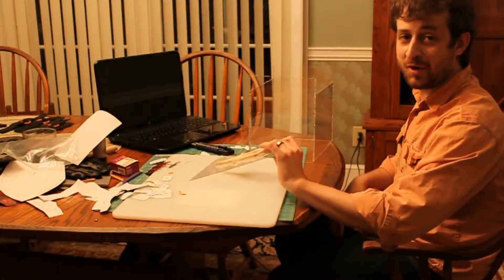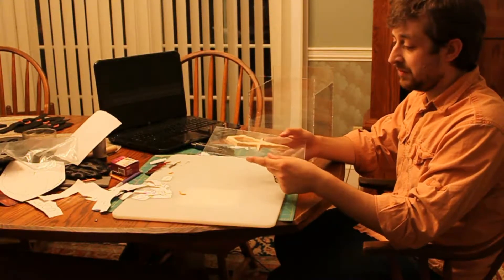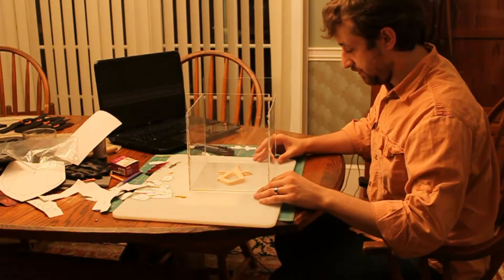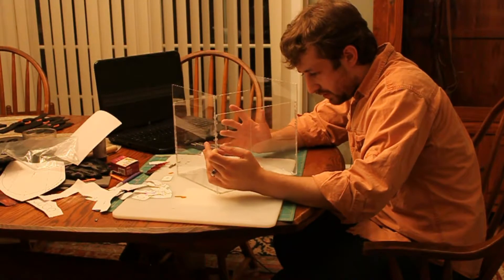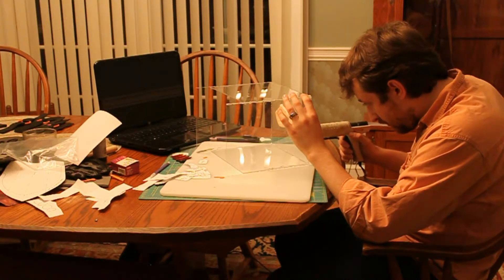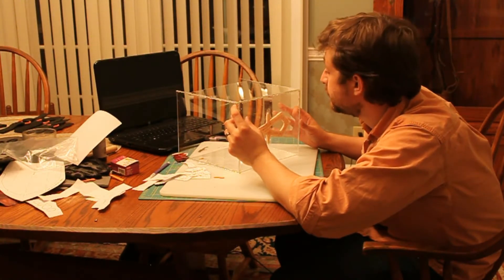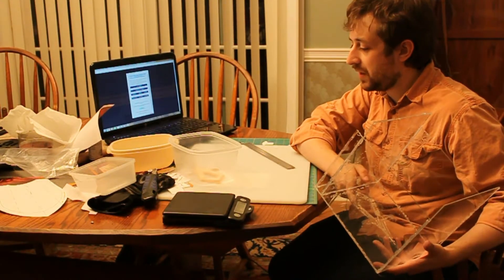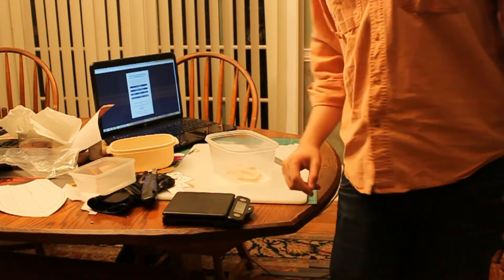How to Resin Cast Part 1: Making a Mold Box - Beginner's Guide | Nerd Immersion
Ted starts off his beginner's guide to resin casting with how to make a mold box...or not